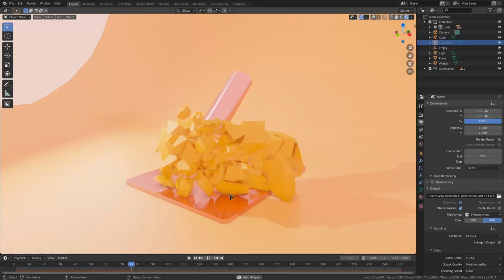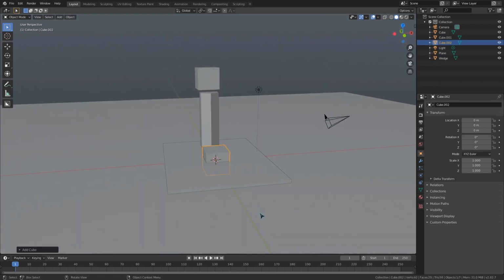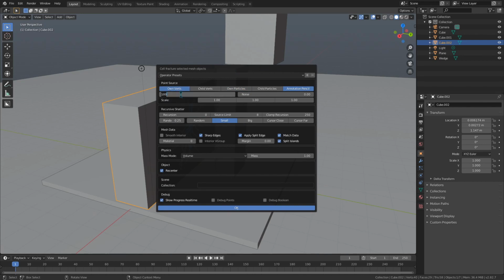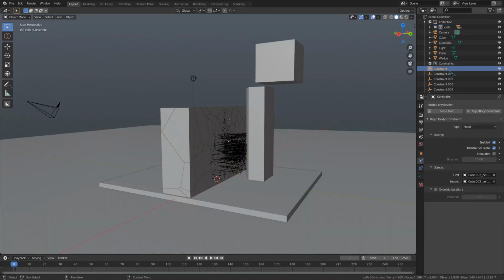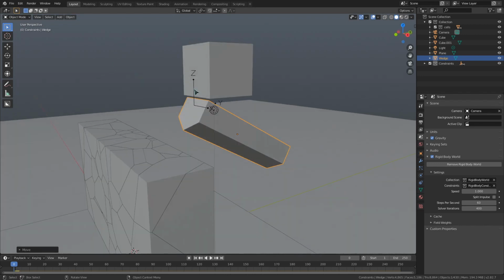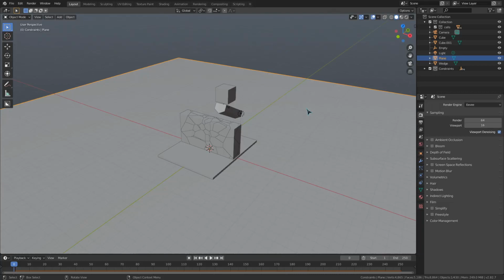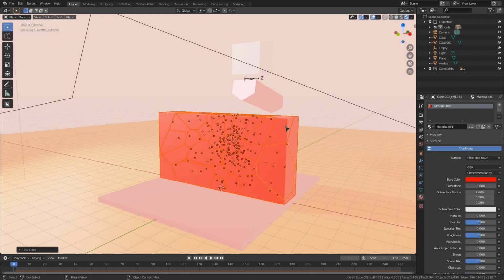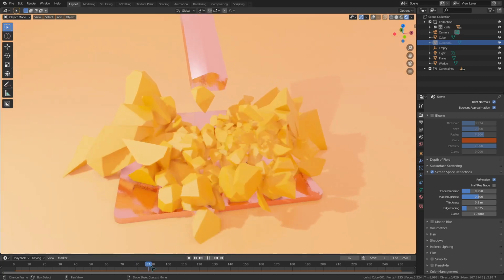Ep 9: Breaking walls with Rigid Body physics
Here is the general process for breaking a wall with rigid body physics in Blender!